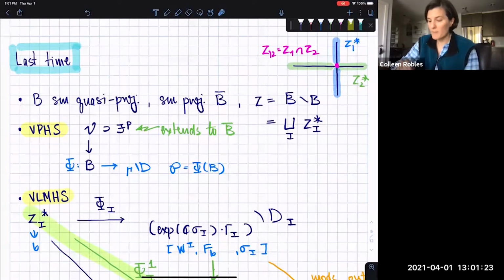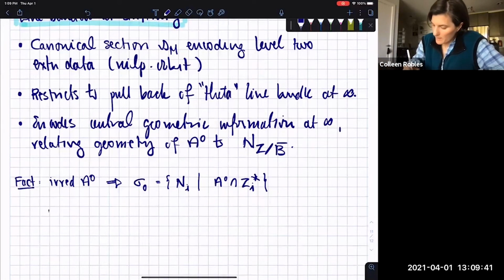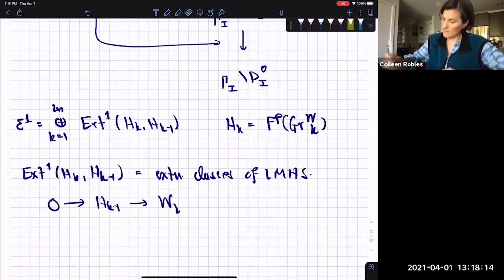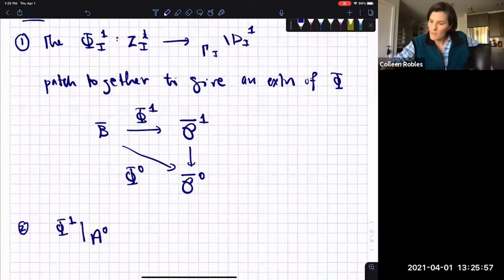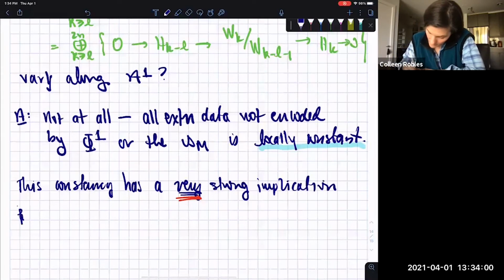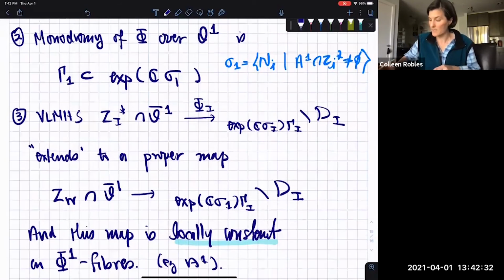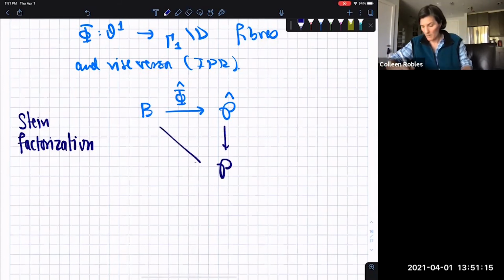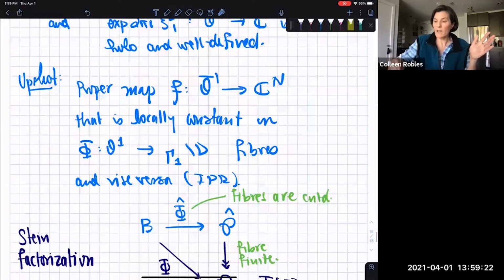Period Mappings at Infinity: Recent Developments II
Speaker: Colleen Robles
04/01/21

Hodge theory provides a link between:

- Algebraic varieties and their moduli, and

- Algebraic groups, and associated representations and homogenous spaces (period domains)

These talks will focus on the latter as a framework to understand the asymptotic properties of period maps. The prototypical examples here are the classical nilpotent and sl2 orbit theorems.  These theorems assign Hodge theoretic invariants to degenerations of smooth projective varieties.  As such they, and related results, can be used to construct, describe and study compactifications of moduli spaces.

Historically these applications to moduli have been largely restricted to the setting of ppav and K3s.  This is for two closely related reasons:

- The period domain is Hermitian

- The infinitesimal period relation is trivial

I will summarize work that has been done in the last few years to develop Hodge theory with an eye towards applications beyond the classical cases.  This overview will cover joint work with Mark Green, Phillip Griffiths, Radu Laza; and Matt Kerr, Greg Pearlstein.